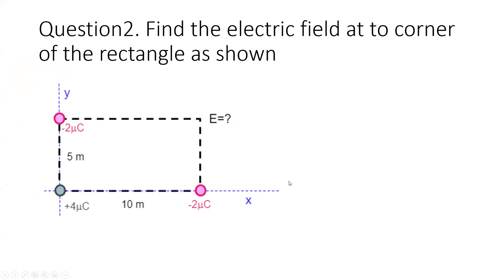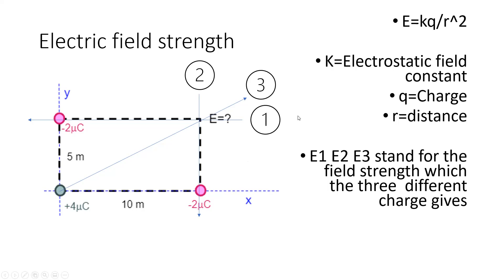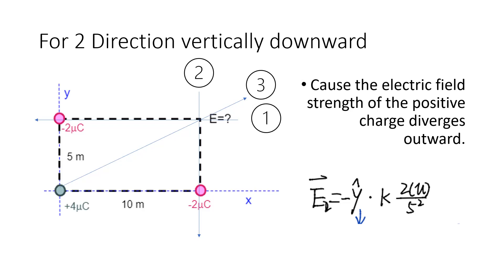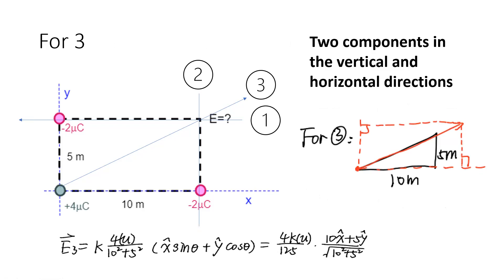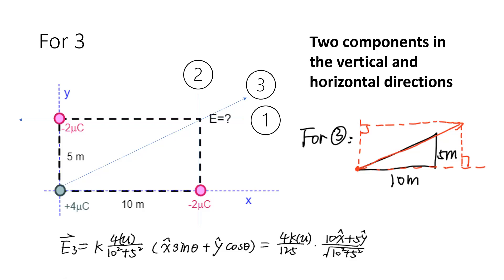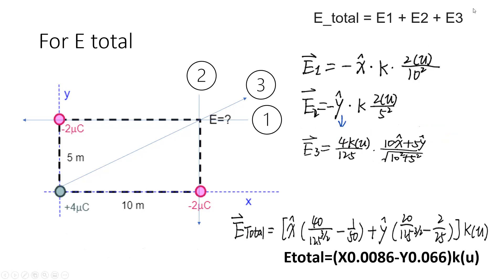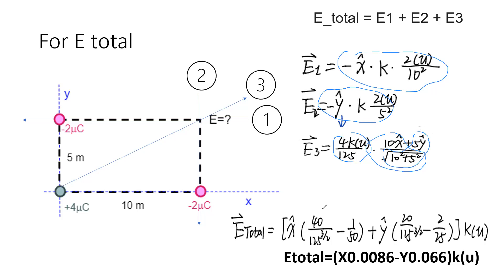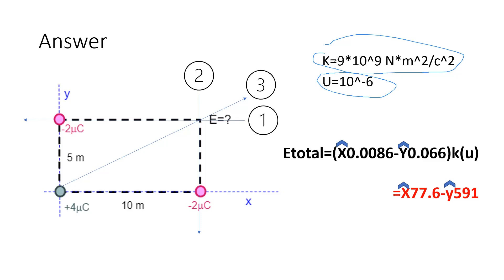Question2. Find the electric field at to corner of the rectangle as shown